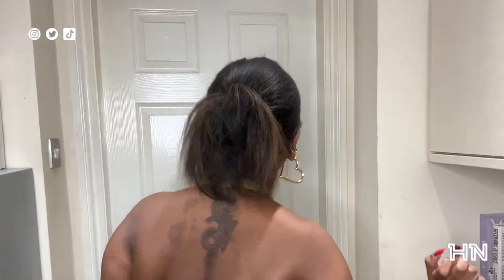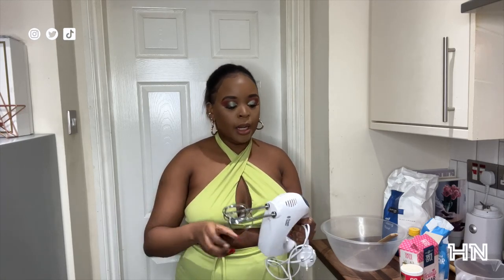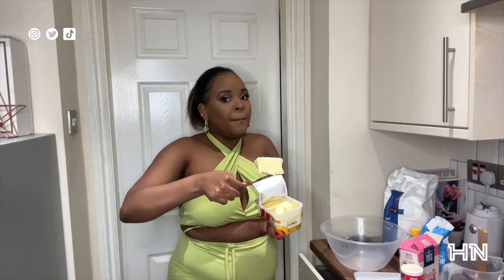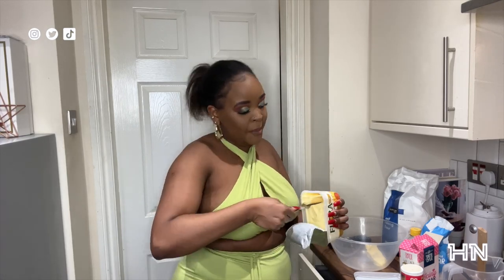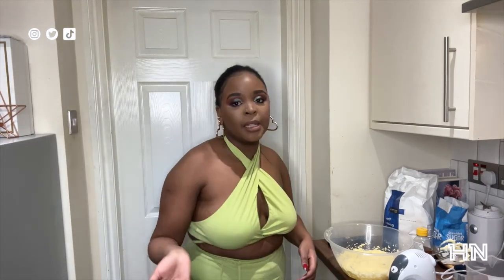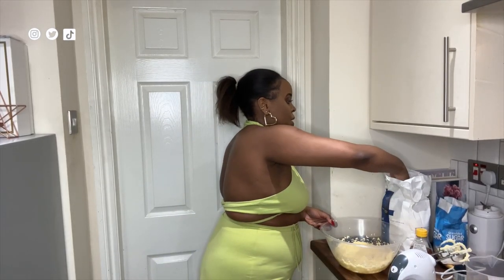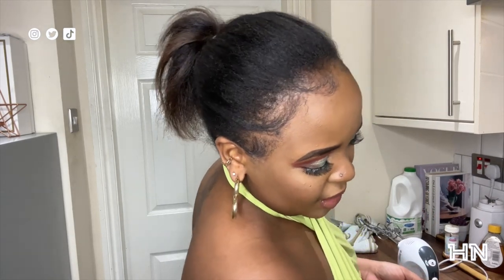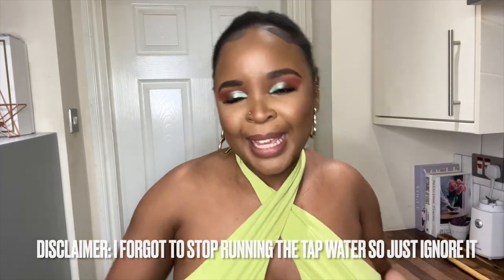Bake with Me | I Fainted Oops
Hey guys 💘! So I thought it would be fun if we baked and had a little chit chat. You guys wanted content and I brought it for real, so here it is!

Today I attempted to bake something classic for my loved ones they had been craving it and literally didn't even let the cake cool down.  BTW this cake didn't last more than 2 days.

I hope you had fun watching a wild "bake with me" video. in the next episode, I think I'm going to take you guys on a little trip 👀